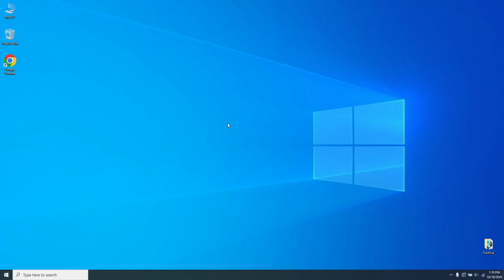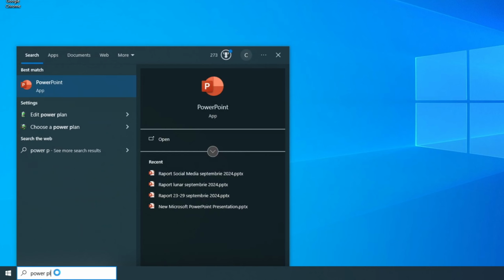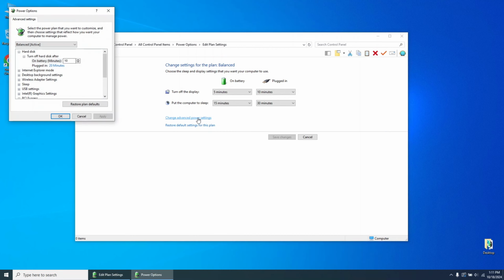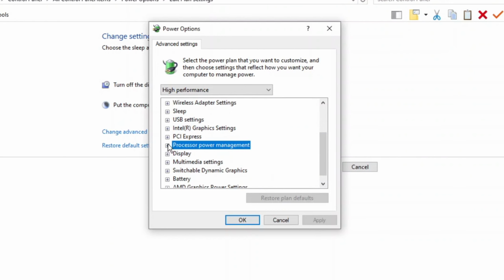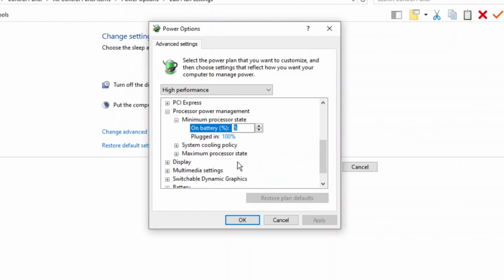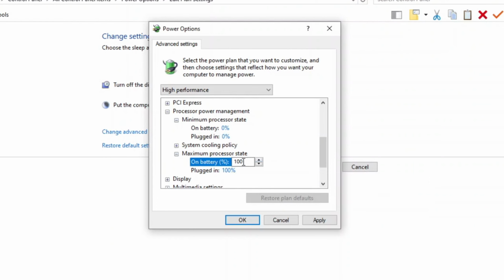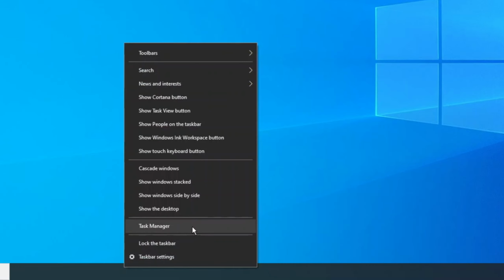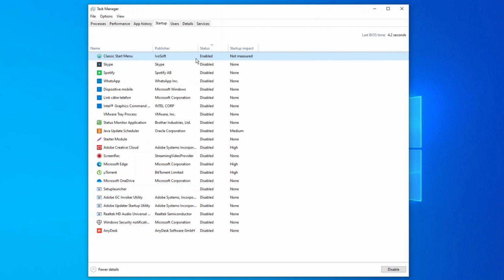How To Boost Processor or CPU Speed in Windows 10 & Windows 11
2 Ways to Boost Your Windows 10 & 11 CPU Speed: In this step-by-step video, I'll show you how to improve your CPU's performance with a few simple steps. Just follow my methods to get better results.

⌚ Timestamps

00:00 Intro
00:10 Step 1. Edit Power Plan
01:48 Step 2. Task manager